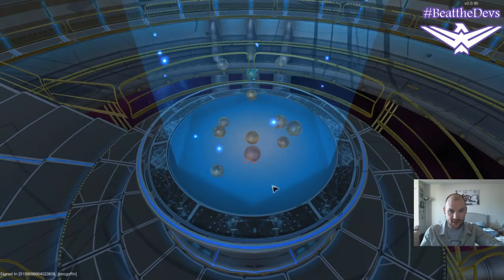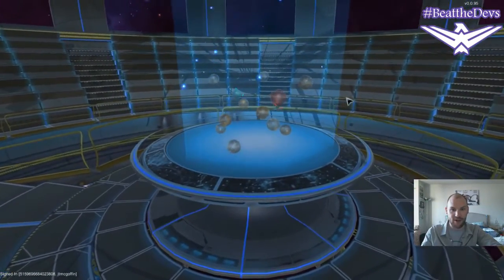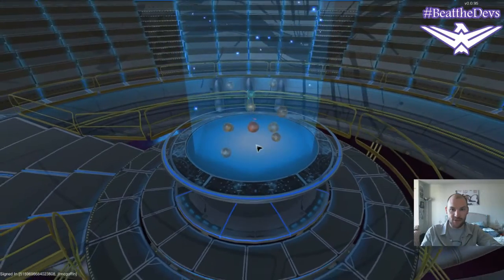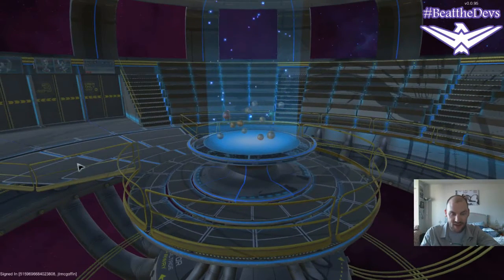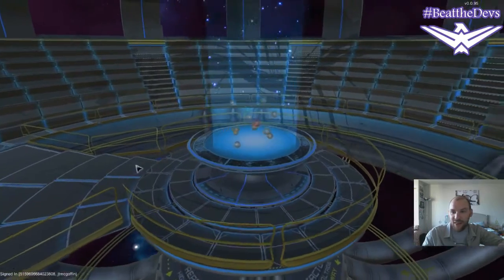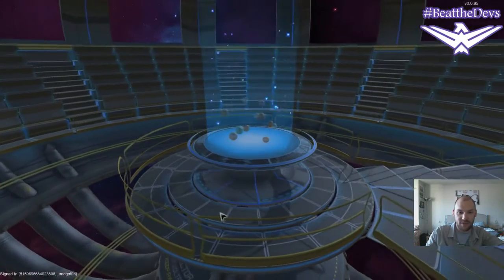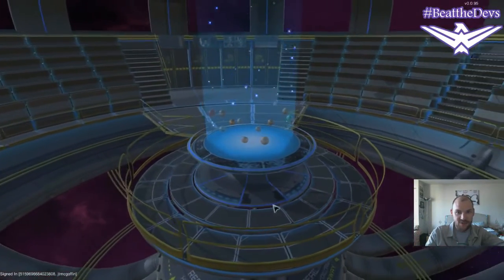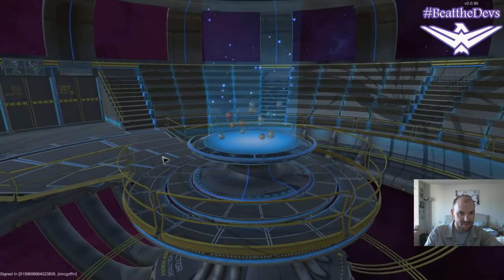Council Chambers Tour - Exodus: Proxima Centauri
The developers at Offworld Games fly through the Council Chambers for Exodus: Proxima Centauri - the Digital Edition. this June 4th @ 4pm PST for an early gameplay preview!